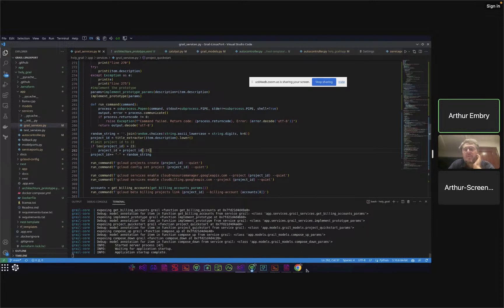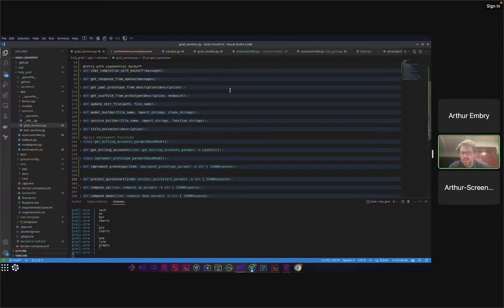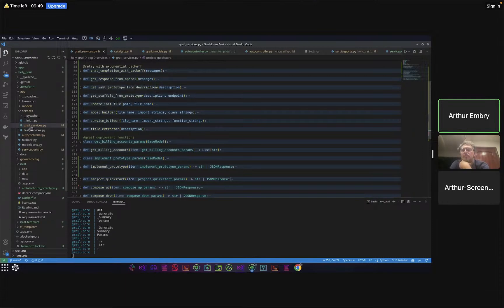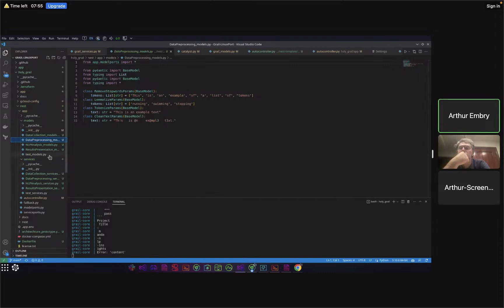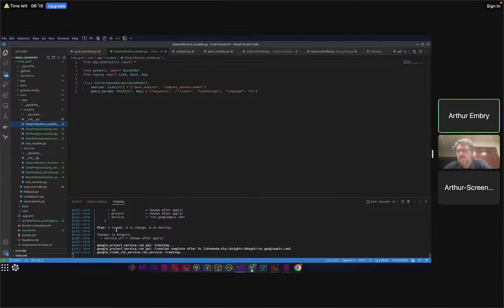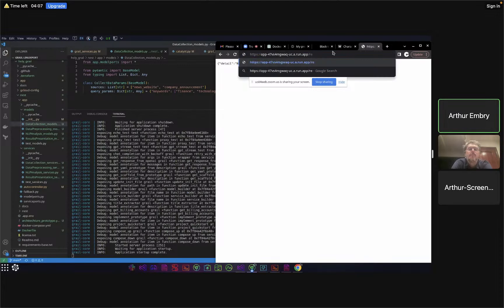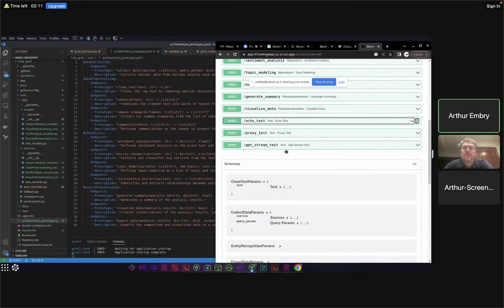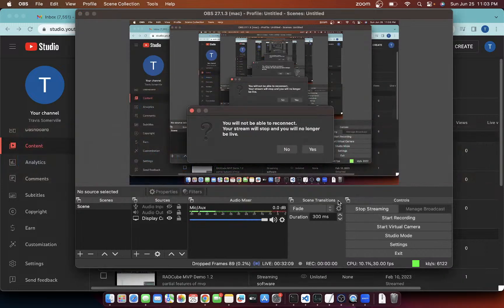Holy Grail of Generative AI Code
Fun AI project that generates full code stack scaffolding in python and makes project in cloud with GCP